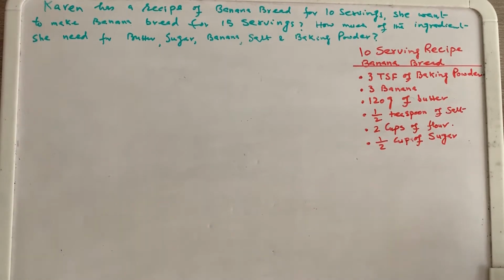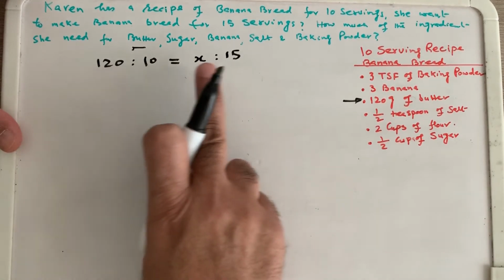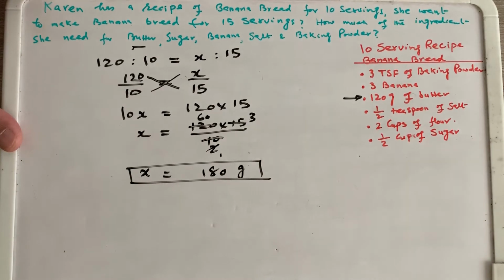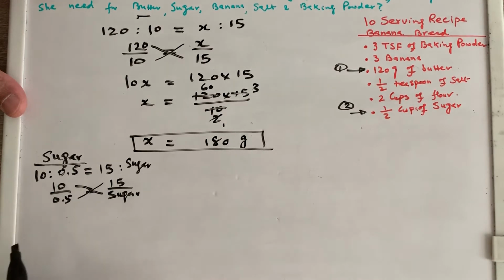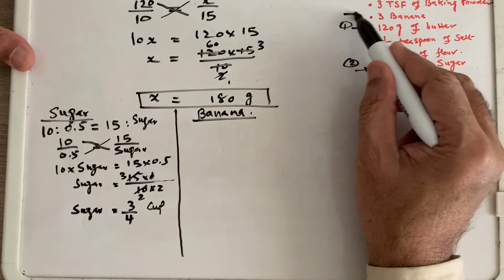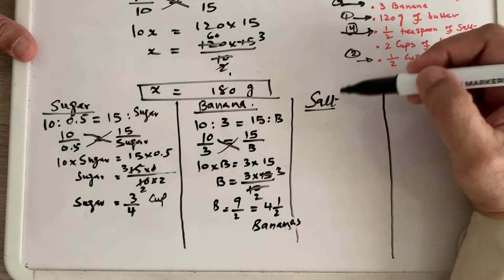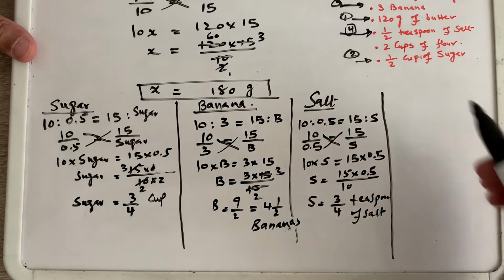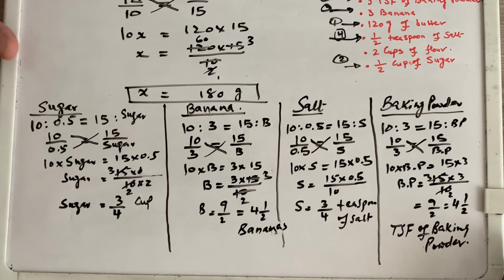Rate Grade 8 word problem, how to calculate recipe ingredients for different serving using ratio.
Ratio and Proportion word problem Grade 8, “Learn Math with Syed Ali”
Karen has a recipe of Banana Bread for 10 servings as 3 TSF of Baking Powder, 3 bananas, 120 g of butter, 1/2 Ts of salt, 2 cup of flour and 1/2 cup of Sugar. Karen wants to make this bread for 15 servings, what quantities she needs for Butter, Sugar, Banana, Salt and Baking Powder?